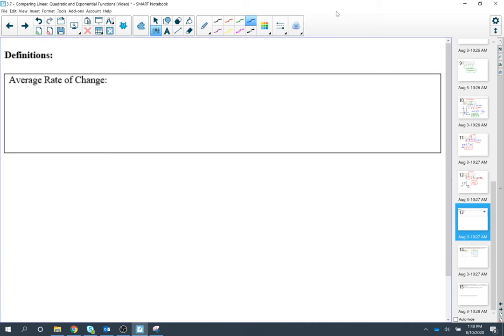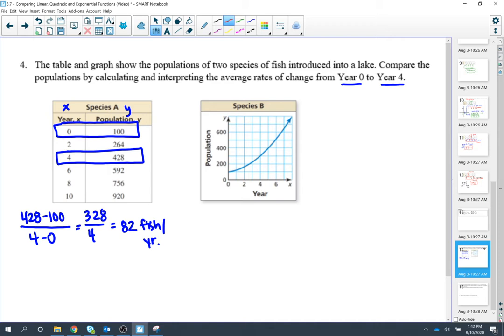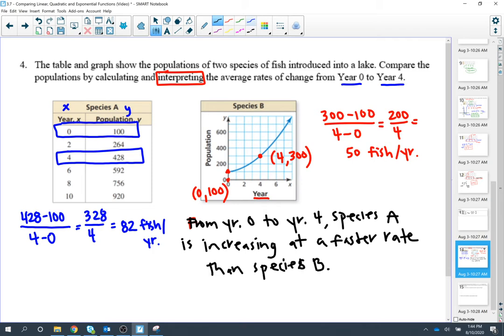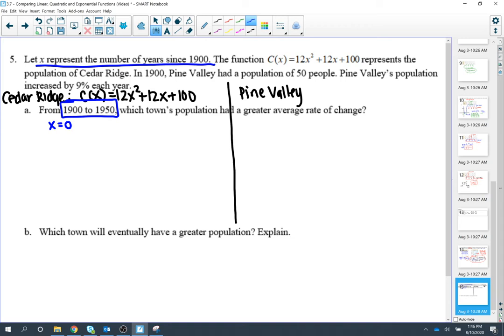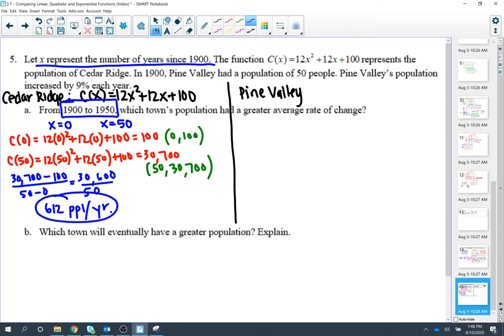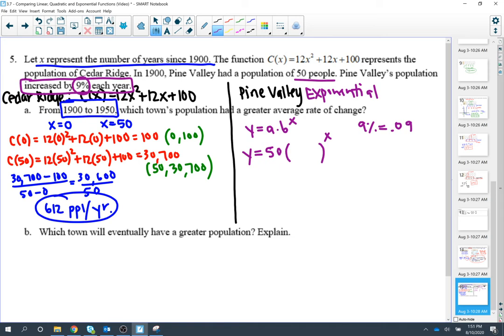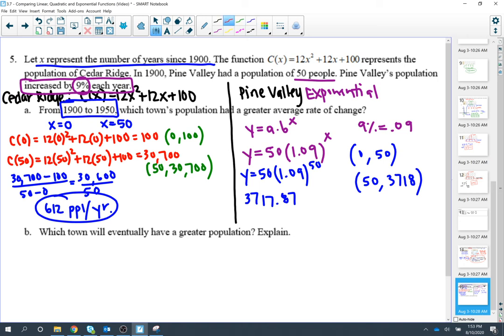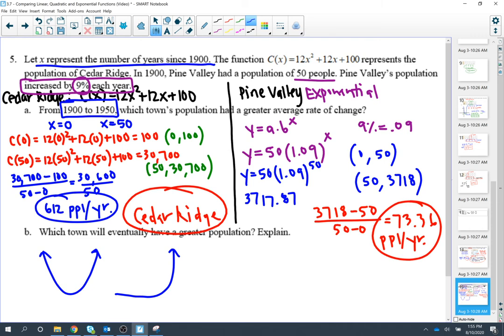3 7 Application